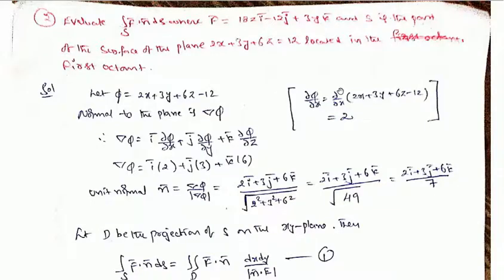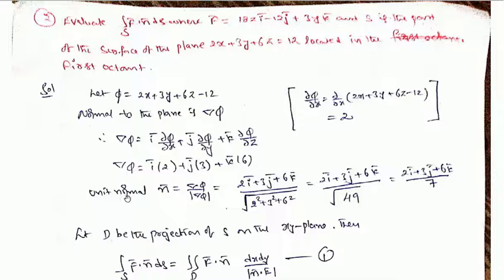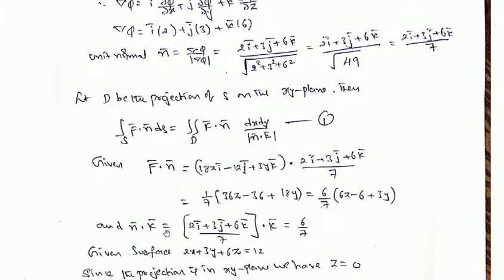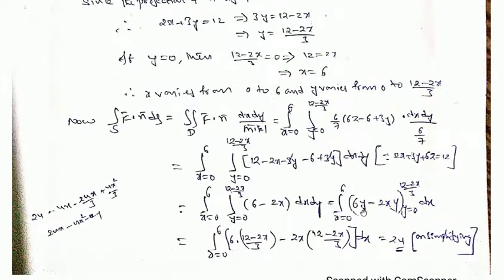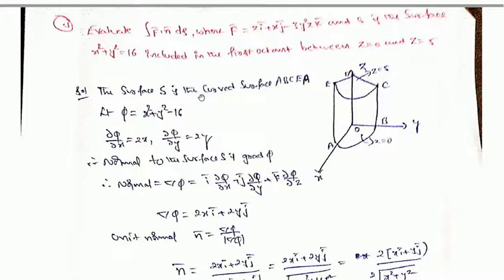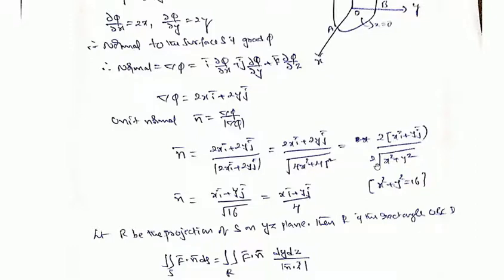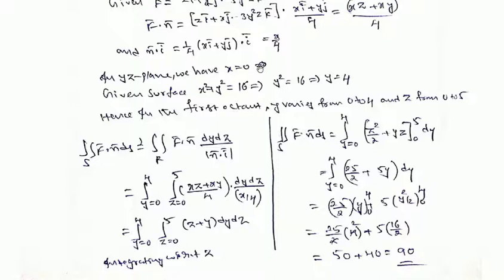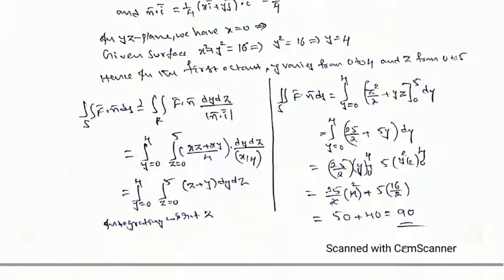5.5.1 Problems on Surface integral | Differential equations and Vector Calculus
I B. Tech. II Semester
Differential equations & Vector Calculus
Unit 4. Vector Calculus